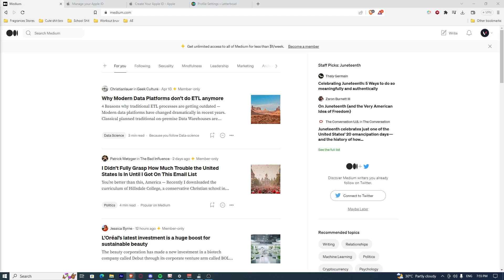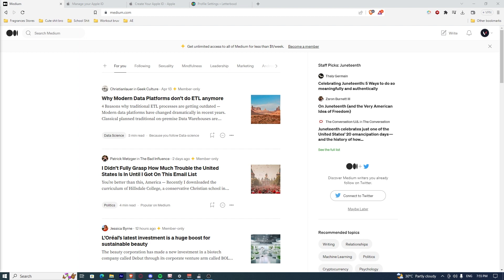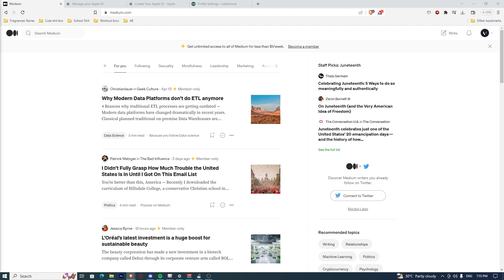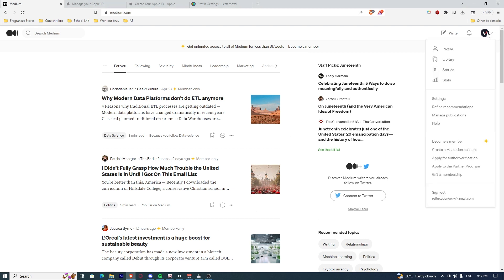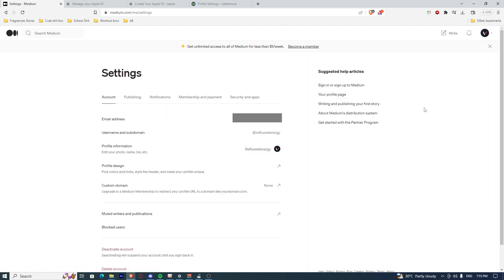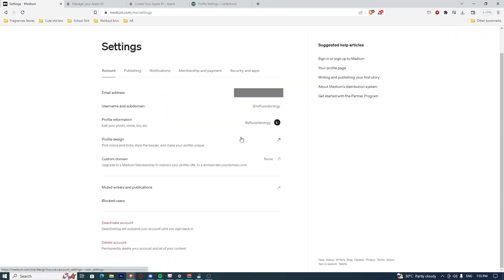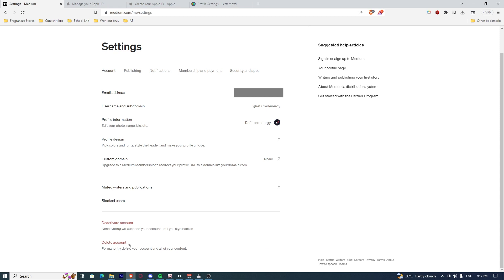How To Delete Medium Account (2023)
If you are looking for a video about how to delete medium account, here it is!
In this video I will show you how to delete medium account. Be sure to watch the video to the very end.
You will learn how to delete medium account in this video.